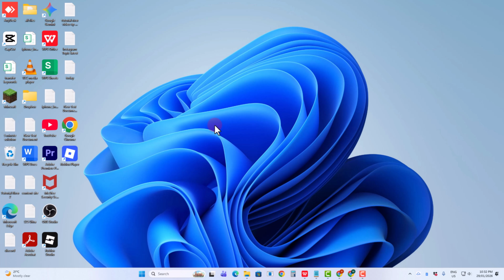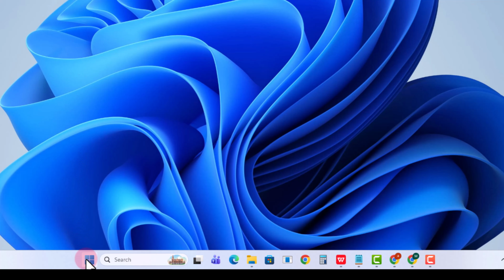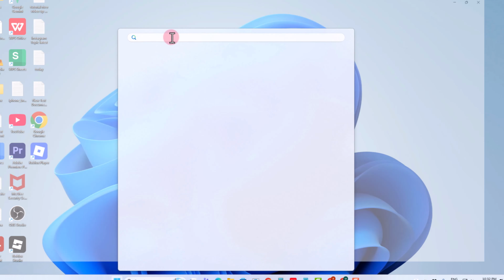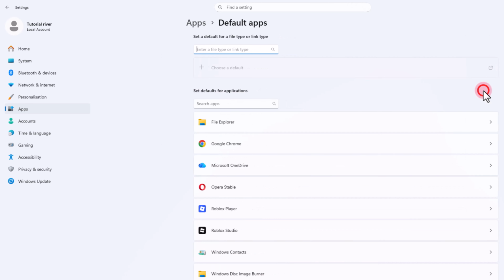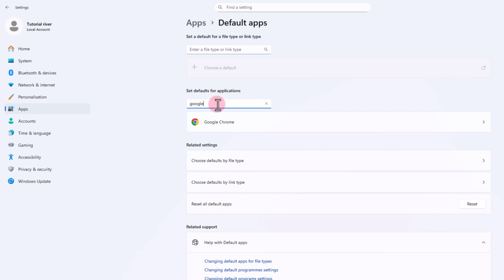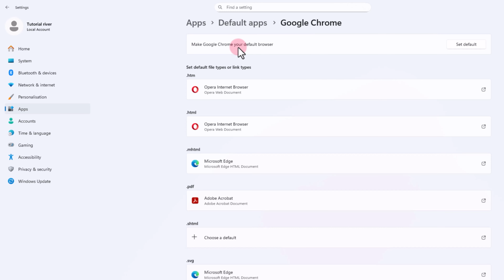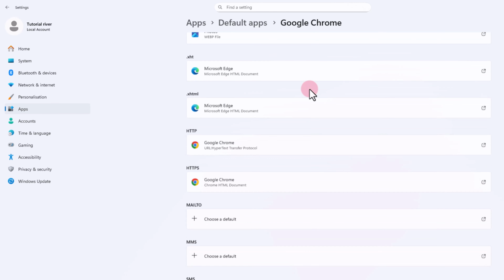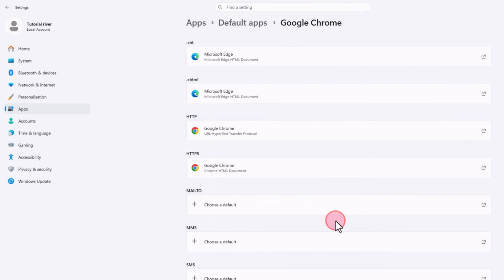How to Set Chrome as Default Browser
Learn how to change your default browser to Chrome from Safari, Edge, and more on Windows, Mac, Android, or iOS.